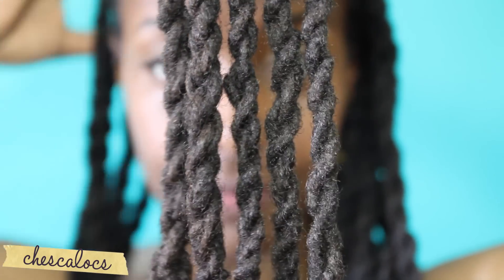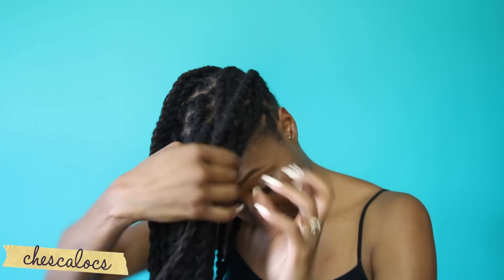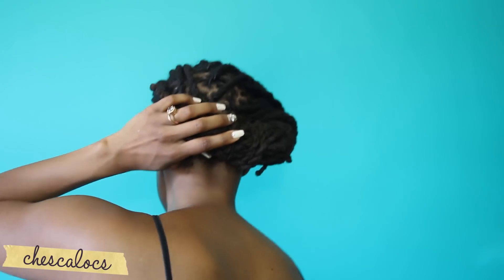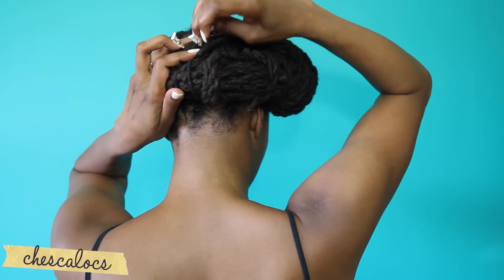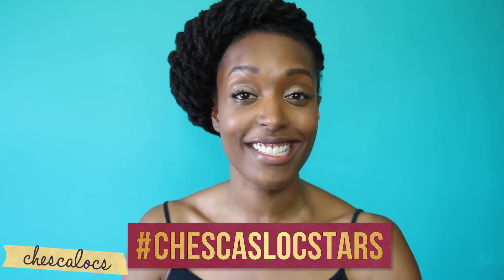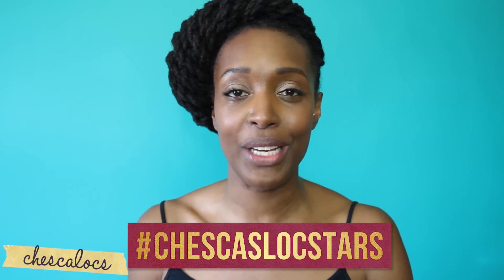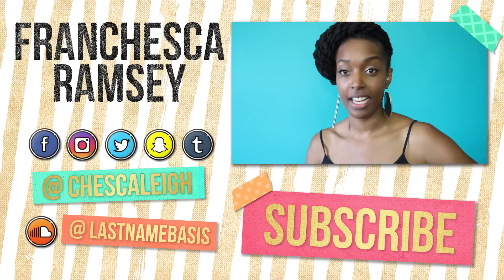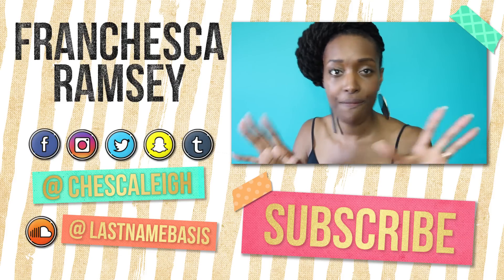Loc Hairstyle Tutorial: New Nautilus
I recently wore this hairstyle for one of my speaking gigs.

This hairstyle was done with 2 strand twists. Watch my first tutorial on how to do them

Did you know I have a podcast with my husband?? "Last Name Basis" covers our life as an interracial couple and all the stuff we're interested in, like pop culture, science, weird internet and social justice.